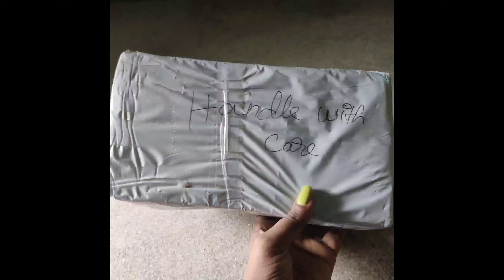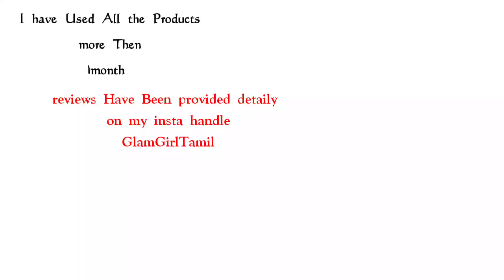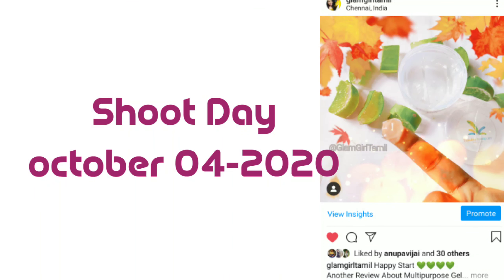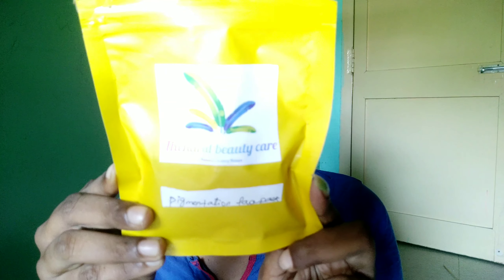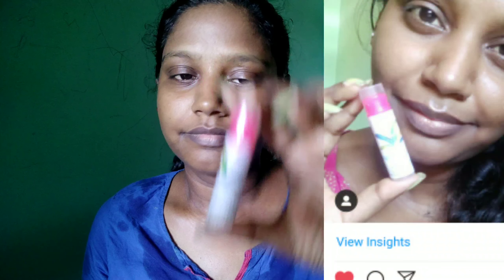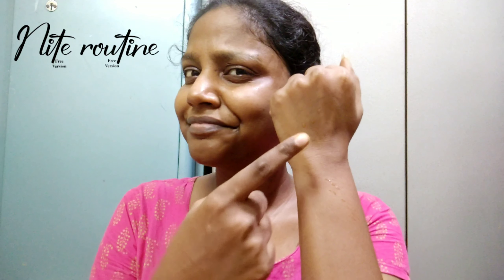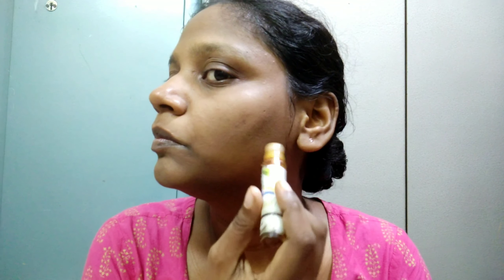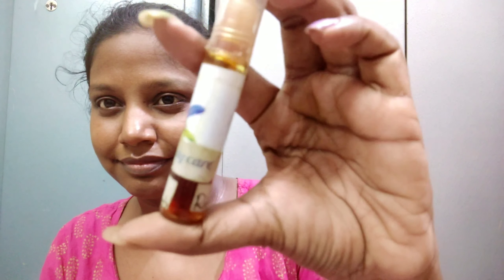I Tried Instagram Store Natural Skincare Products Thendral Beauty care /Review